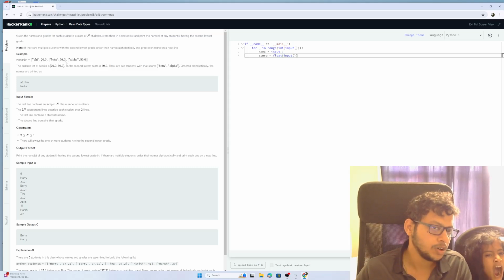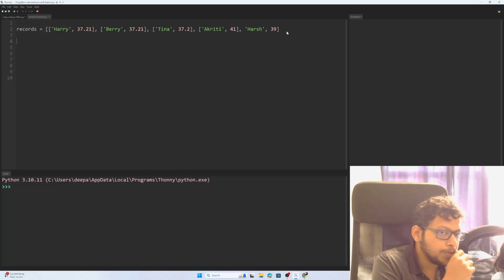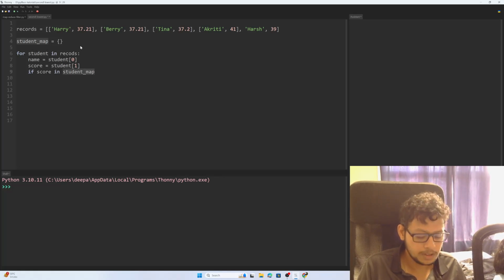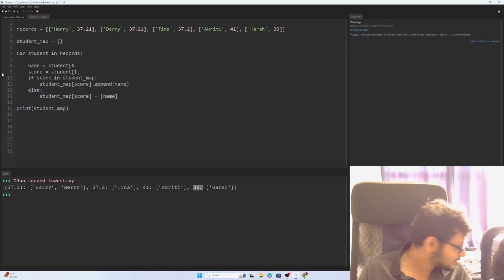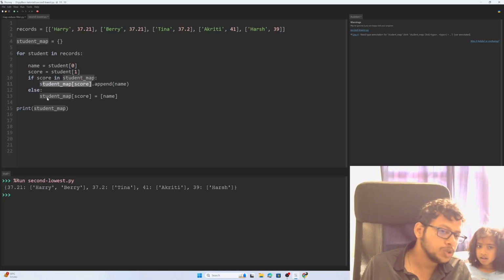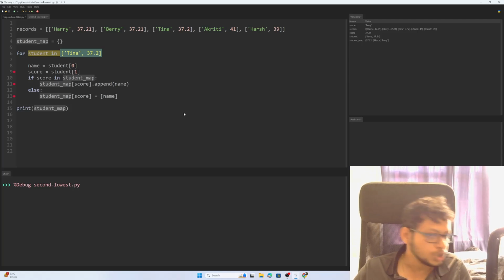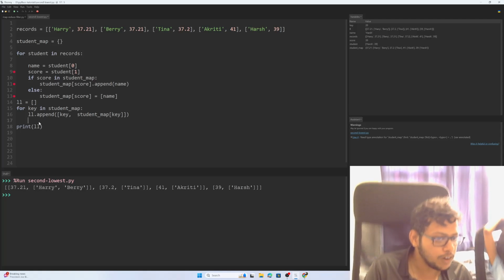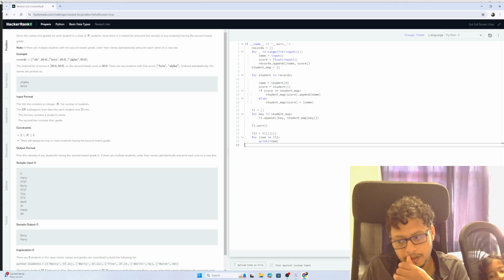hackerrank.com - python nested list problem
An exercise which introduces map or dictionary concept and how to use it to solve the problem